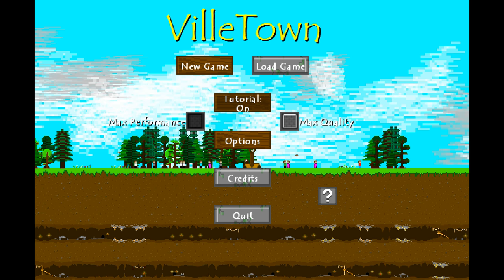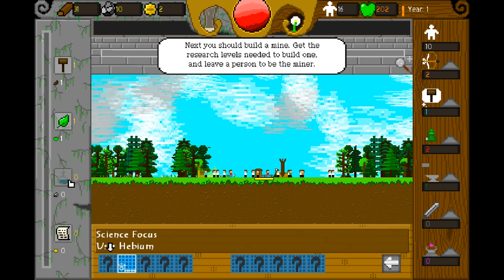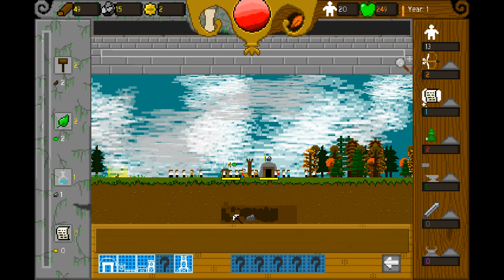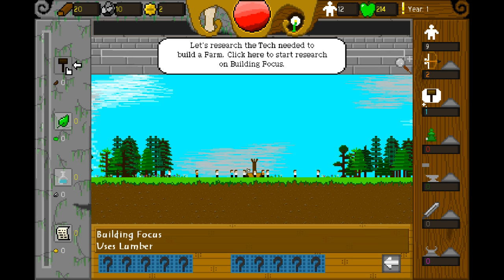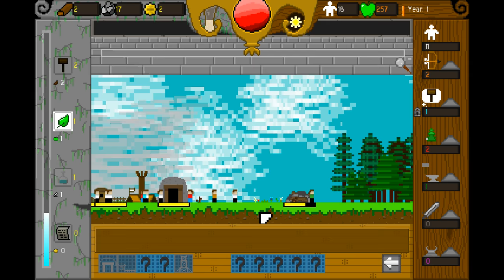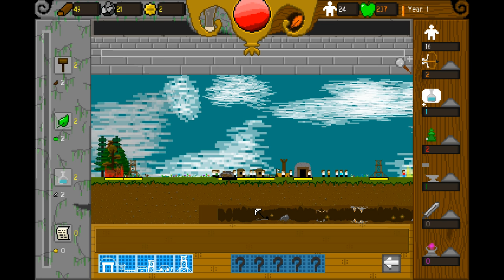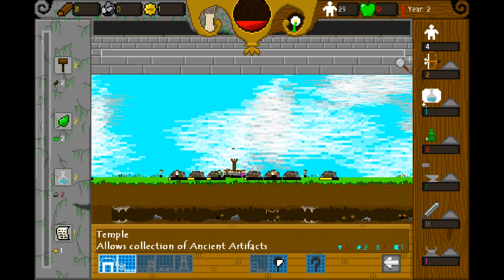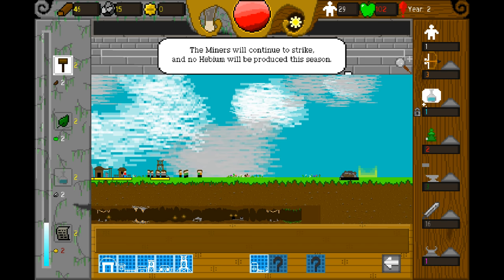VilleTown - Let's Play - Ep 1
VilleTown is a City-Building Tower Defense game, where the player researches Technologies, Artifacts, and special Powers to help grow, expand, and defend their VilleTown from outside invaders.

A huge thank you to Laugical Games for providing me with a game key!